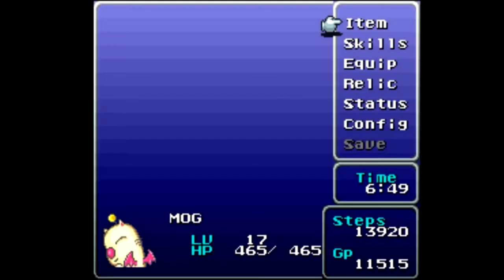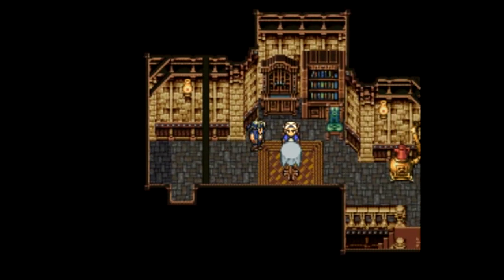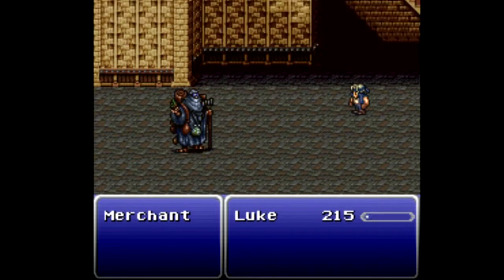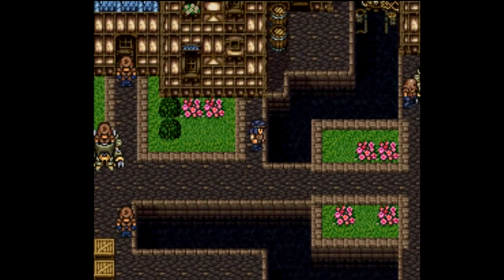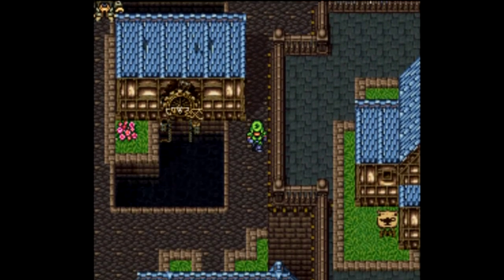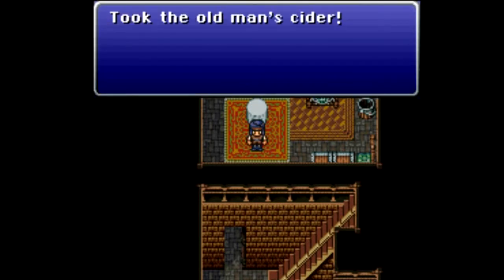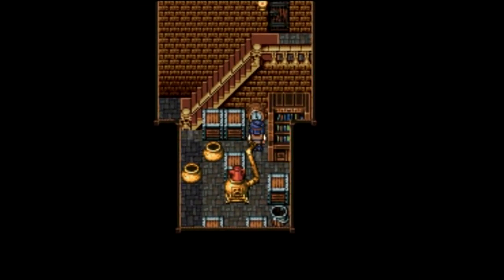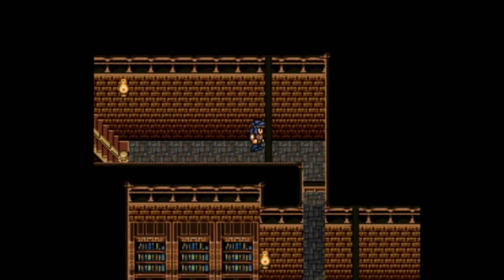Let's Play Final Fantasy VI Part 22 - Steal, Damn You!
In this part, we revisit our good friend and ally Luke in his journey to get back to Narshe.  It appears that he has the shortest journey back to Narshe, starting in South Figaro.  But, that does not mean things will be easy.  The town is swamped by Imperial troopers!  With only his trusty thieving hand to help him, will he be able to survive?